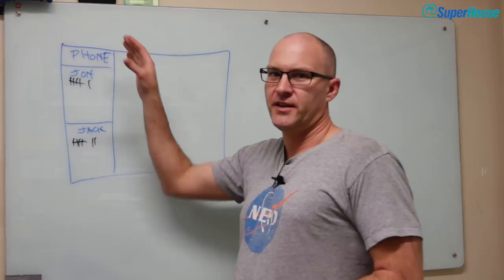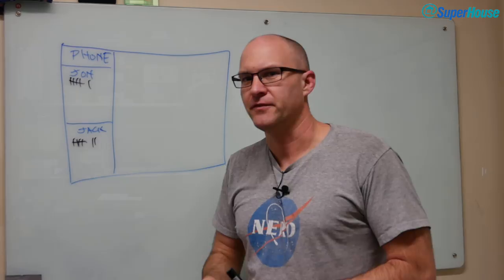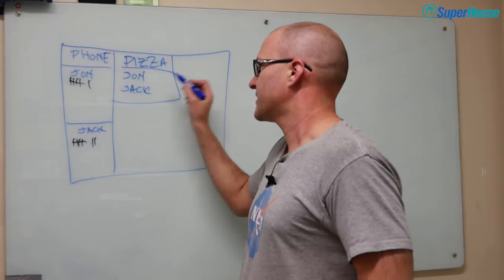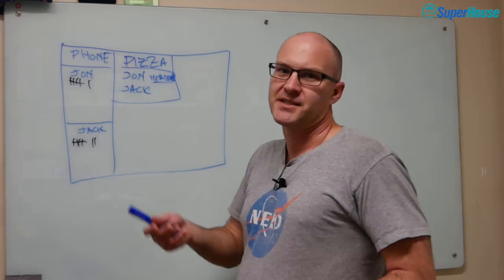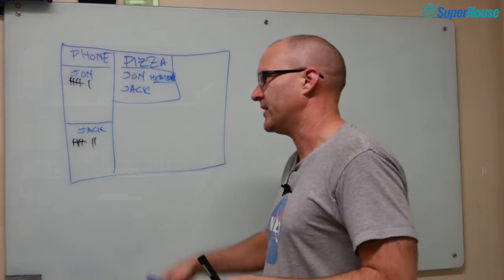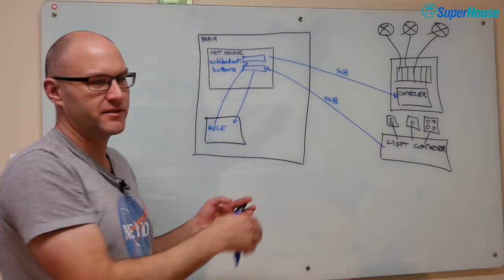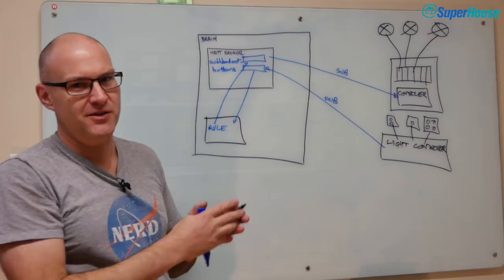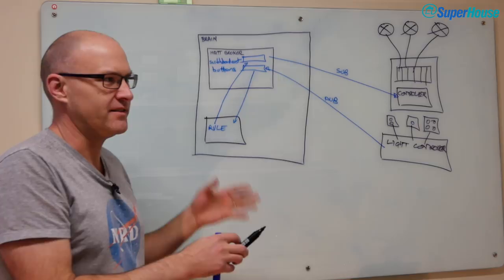SuperHouse #24: Home automation system architecture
I've been lucky enough to have worked with an electrician to totally rewire my house for home automation, so it works in a very different way to a normal house. This episode traces through how power arrives at my house, is distributed to a pair of sub-switchboards, and from there goes out to loads such as lights. It also covers the important pieces of the system including MQTT and OpenHAB.

See the page above for more information and resources.